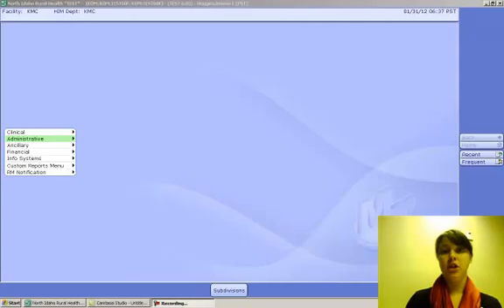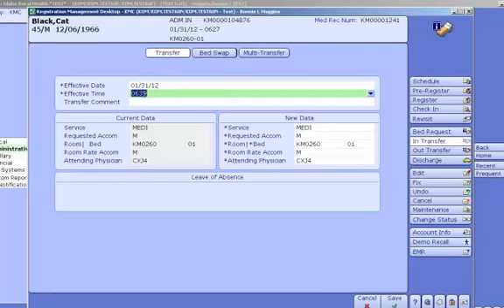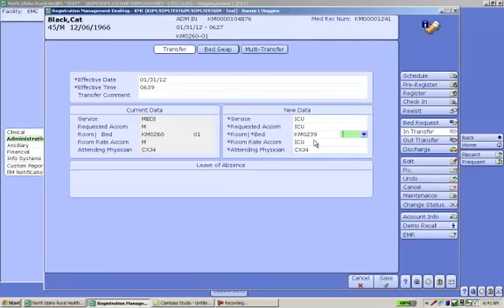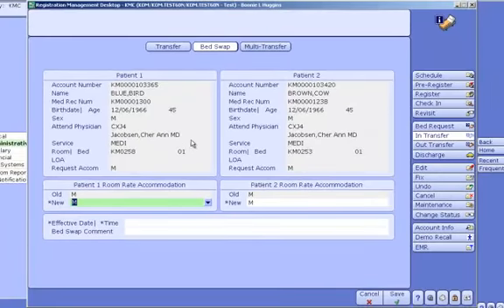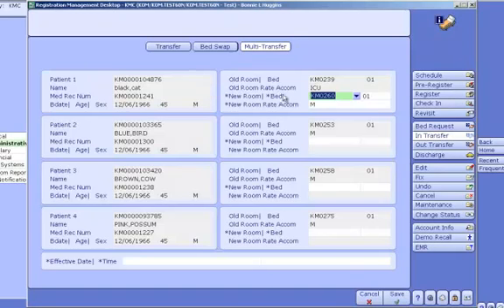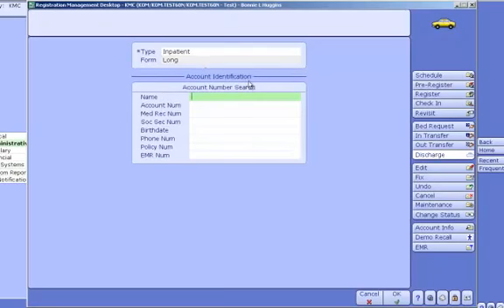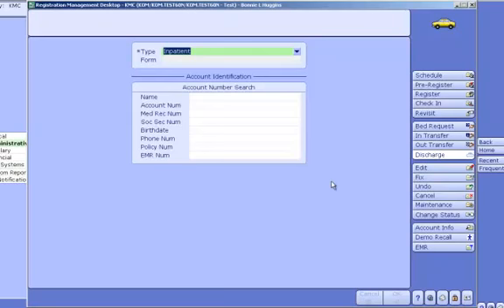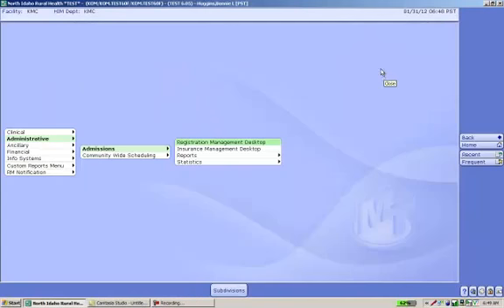Reg for Nursing Meditech 6